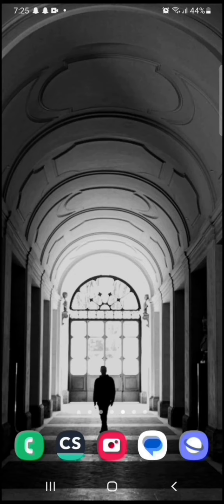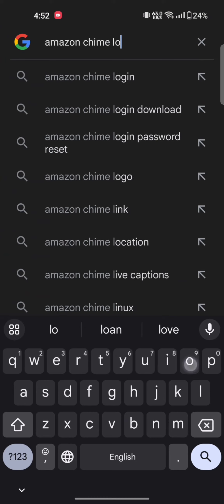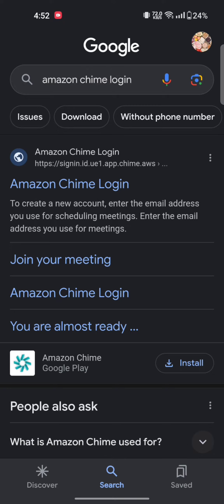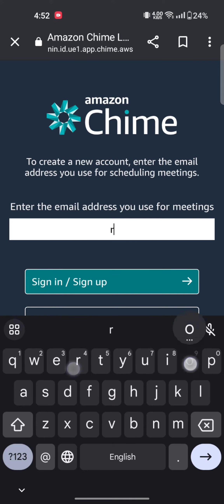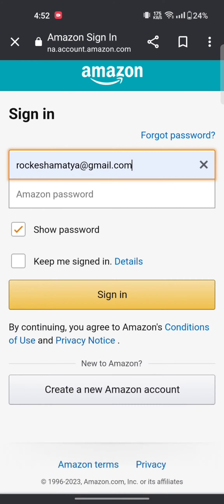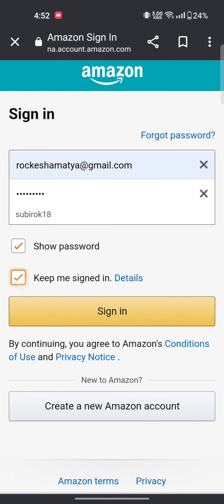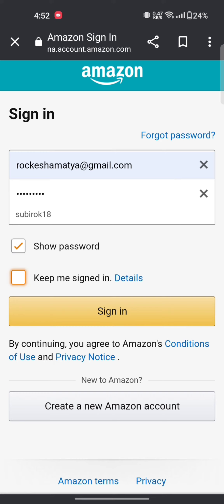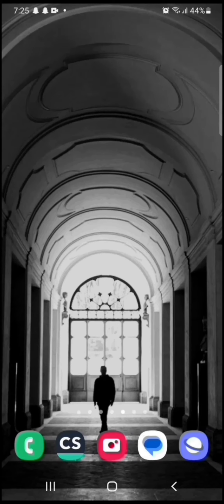Amazon Chime Login: How to Sign In to Amazon Chime Account 2023?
Ready to enhance your communication and collaboration? Learn how to perform an Amazon Chime login and access the platform for seamless virtual meetings and interactions. In this tutorial, we'll guide you through the steps to ensure you can securely log in to Amazon Chime and enjoy its features. Watch now to discover how to perform an Amazon Chime login!